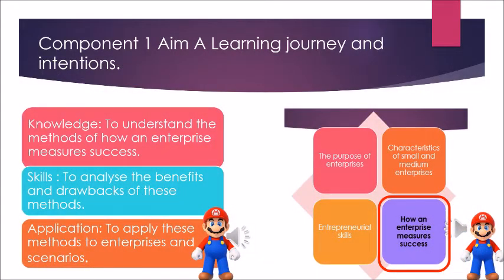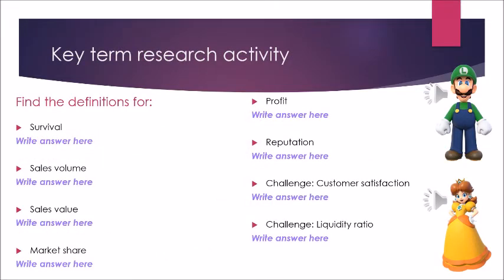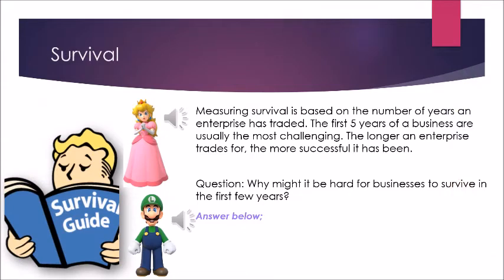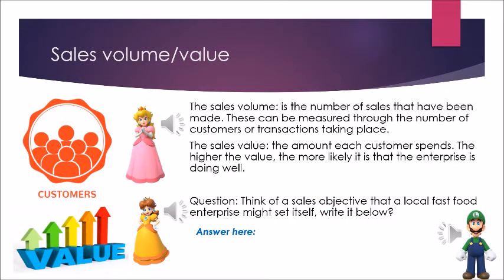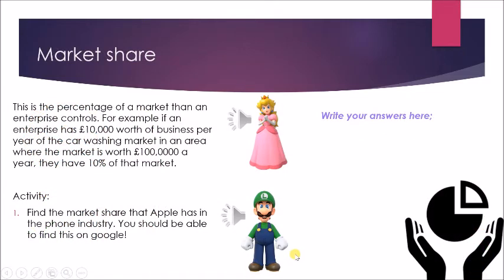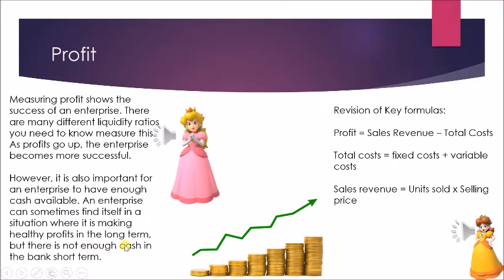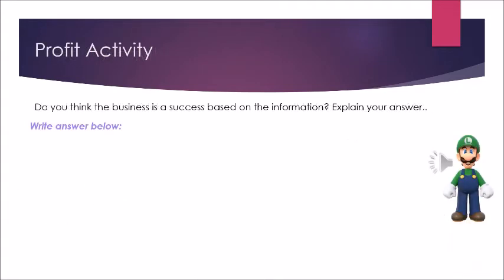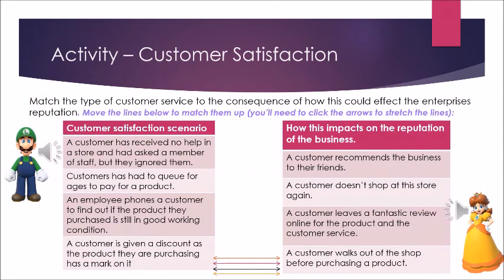Component 1 Aim A - Lesson 3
Examines how businesses measure their success.
Part of Component 1 Aim A - one of the coursework elements.
BTEC Tech Enterprise